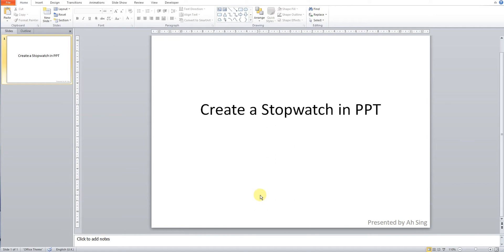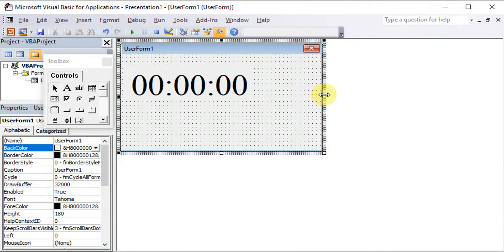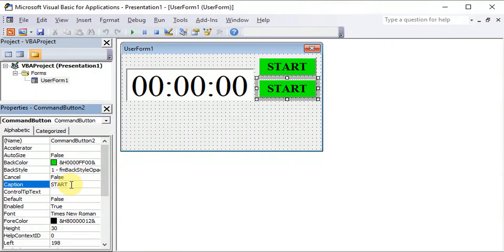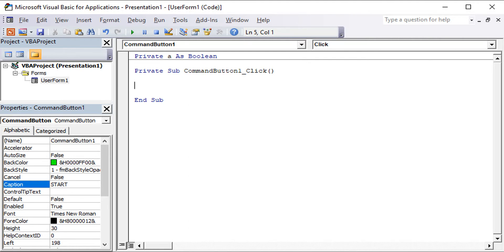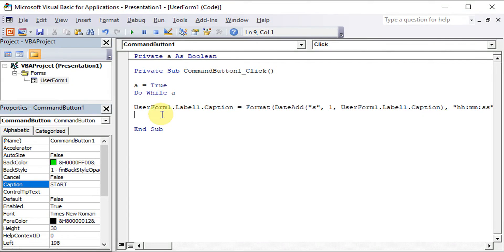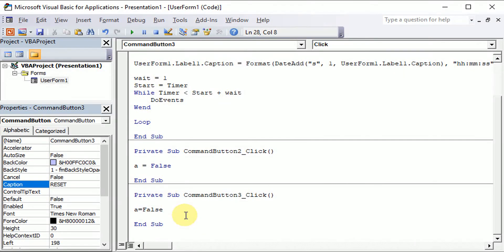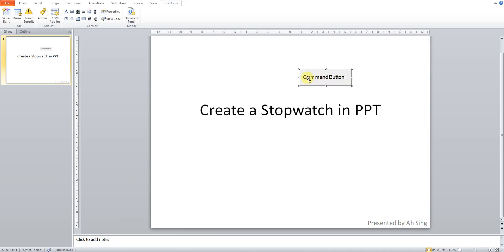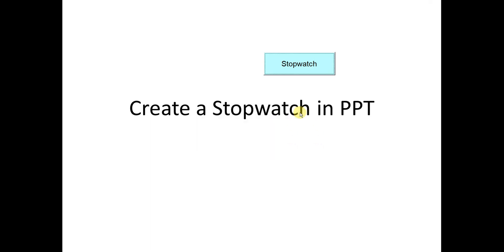Stopwatch in PowerPoint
How to create a stopwatch in PPT using visual basic application (VBA)?